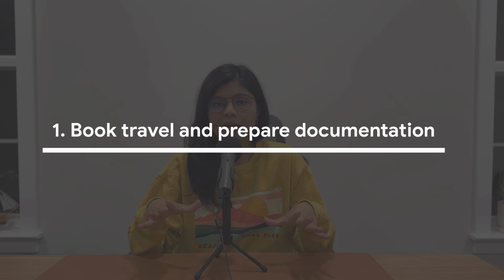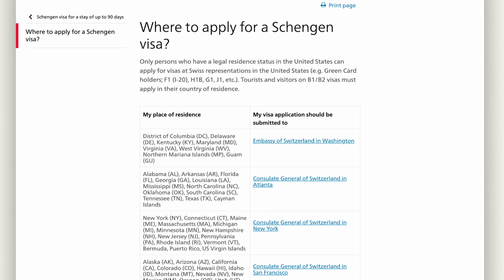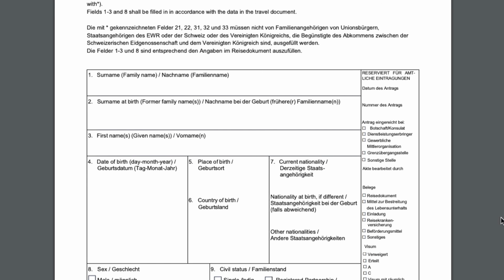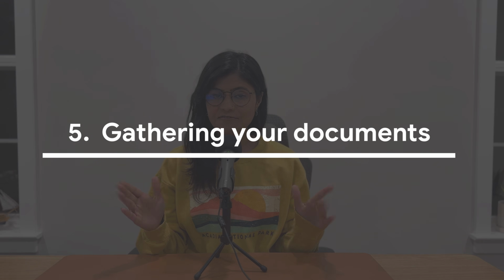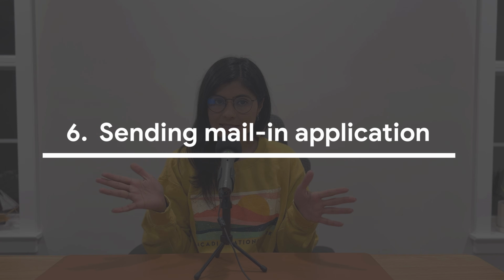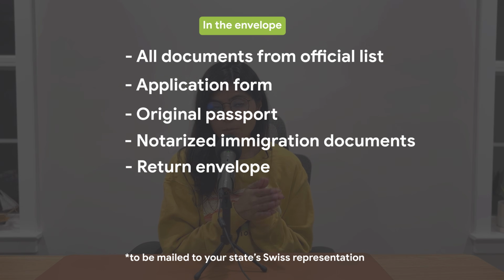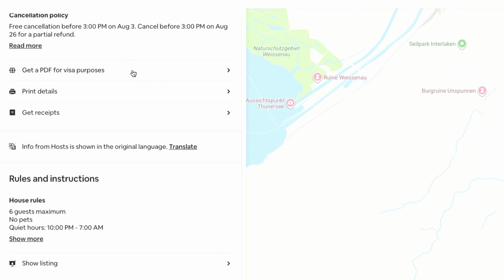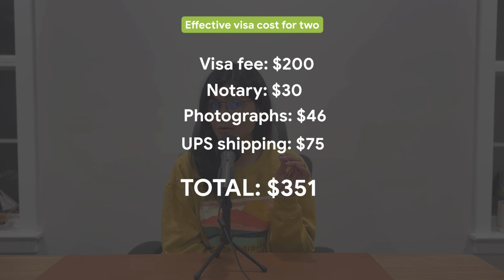How to Apply for Schengen Visa from the US (Switzerland)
📖Chapters:
00:00 Basics
00:48 Types of visa
01:34 Step 1
02:47 Step 2
03:52 Step 3
05:32 Step 4
06:38 Step 5
08:27 Step 6
09:30 My timeline
12:31 Effective cost

Credits:
1.Photo by Onur Binay on Unsplash
2. Photo by Wesley Tingey on Unsplash
3. Video by Tima Miroshnichenko
4. Video by Allen Y
7. Video by ArtHouse Studio
8. Video by cottonbro studio
9. Video by Miguel Á. Padriñán
10. Video by Yan Krukau
11. Video by Nothing Ahead
12. Video by Mikhail Nilov
13. Video by RDNE Stock project
17. Dog : Photo by Matthew Henry on Unsplash